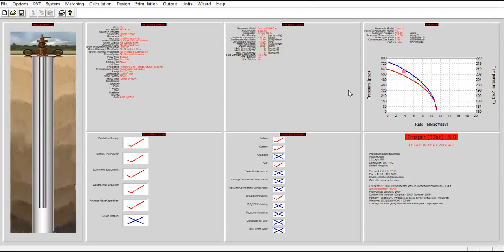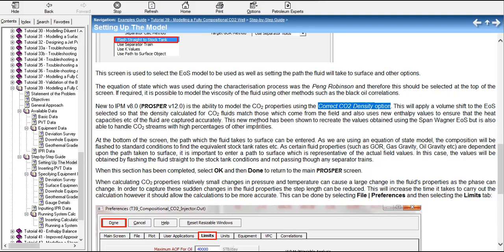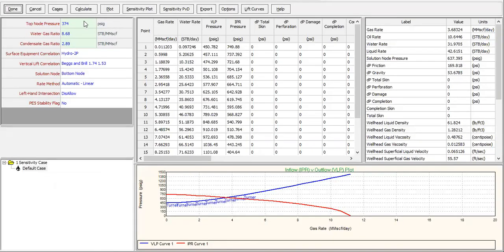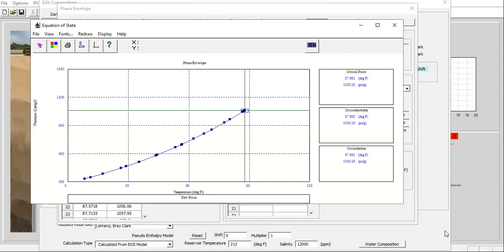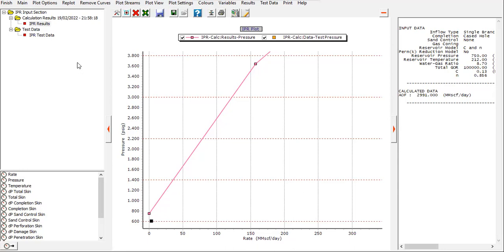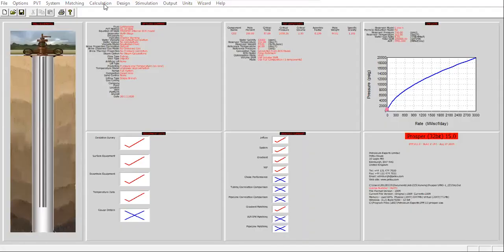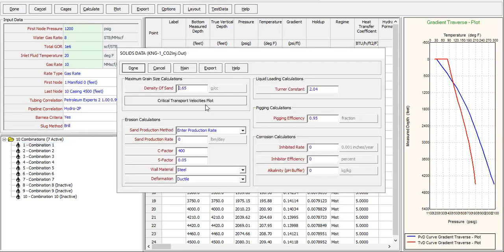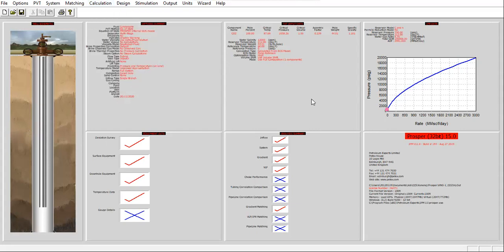Prosper Tutorial 57: CO2 Injection Well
CO2 Injection Well Modeling